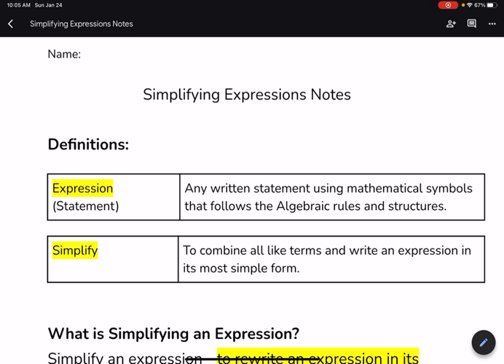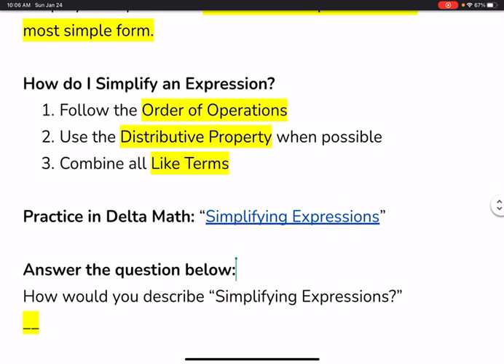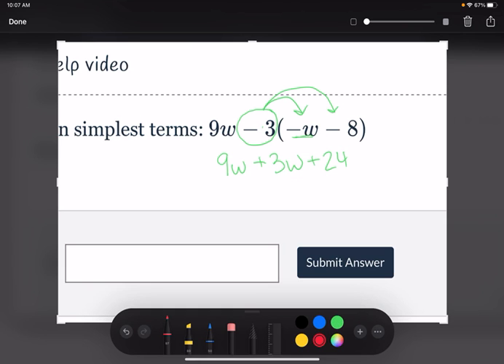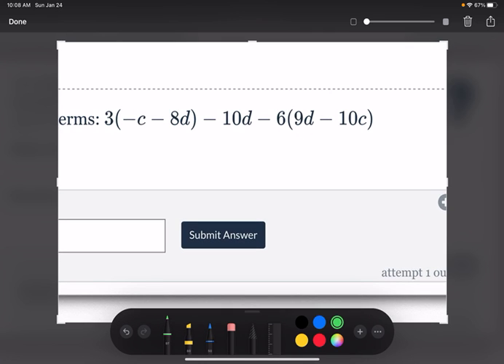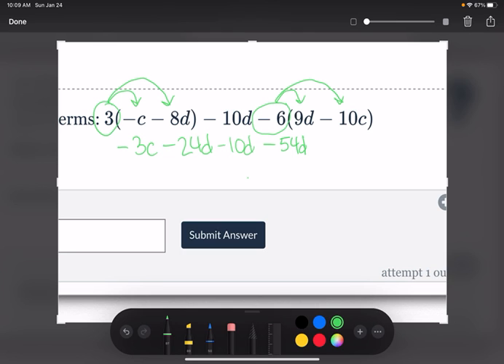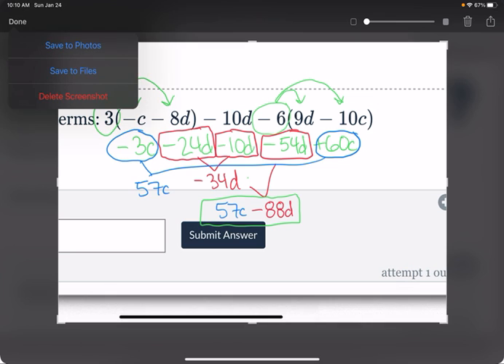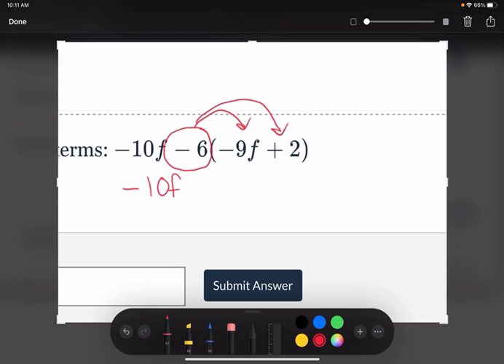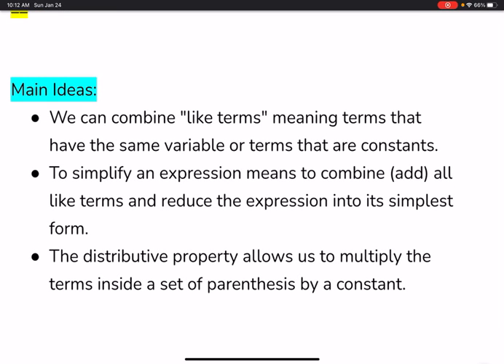Simplifying Expressions Notes